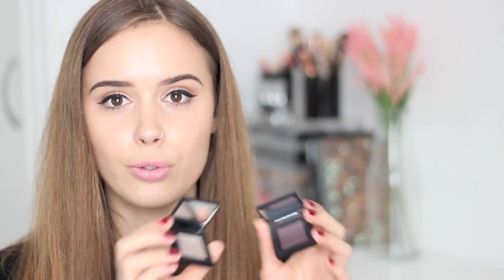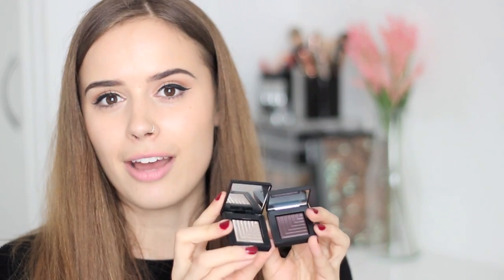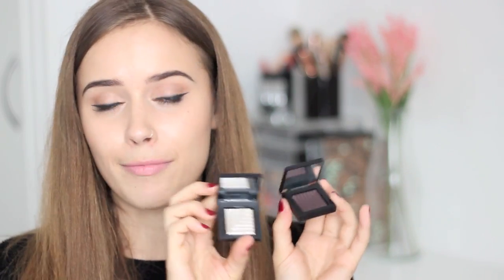September Favourites | Hello October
Another month bites the dust! I've rounded together my beauty faves from the past month for you (with a special appearance from Nala - because it wouldn't be a monthly favourites without her!)

Makeup:
Foundation: Nars Sheer Glow (FIJI)
Concealer:Estee Lauder Brush On Glow BB Highlighter*
Eyeshadow: Bobbi Brown Surf Palette & Mac Soba
Eye Liner: Collection Fast Stroke Liquid Liner
Mascara: Maxfactor Clump Defy False Lash Effect*
Brows: Bobbi Brown Brow Kit*
Bronzer: Maybelline Dream Sun
Lips: Mac Cream Cup
Nails: Essie Bourdeux

Outfit:
Jumper: Topshop

Products Mentioned:
Nars Dual Intensity Eyeshadows - Surba and Dione
Mac Soba
Bobbi Brown Longwear Eye Pencil - Bronze
Nars Doucer
Tom Ford Crimson Noir Lipstick
Nars Satin Lip Pencil - Mandore
Mac - Cream Cup
Essie - Bourdeux

F.A.Q:

Filming & Photography: Canon 600D for filming and blog photos. 50mm lens normally used. No studio lights.